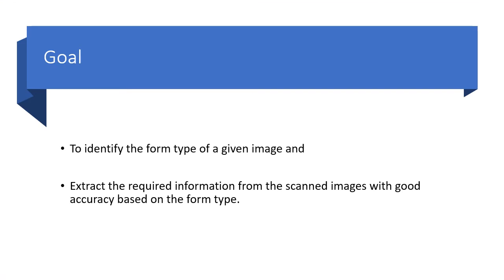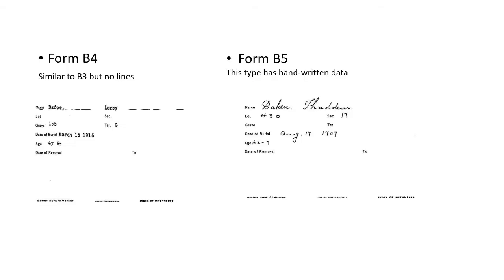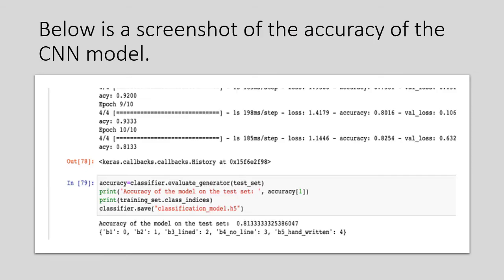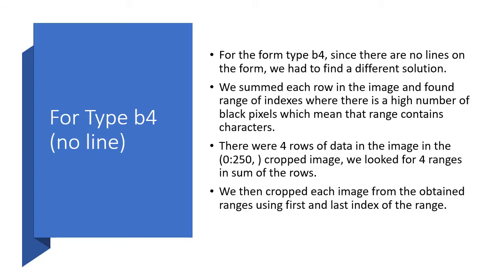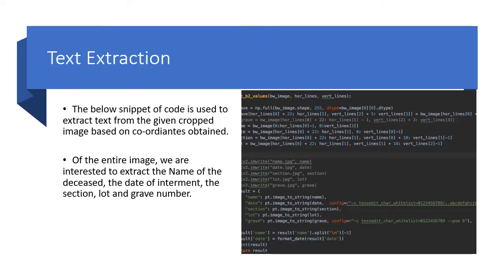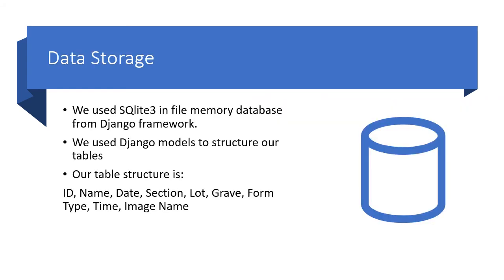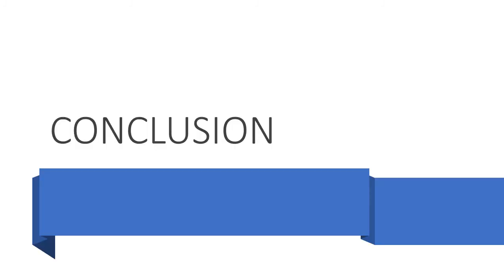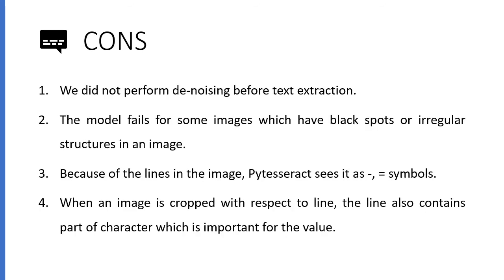EAI 6020 Final Project presentation